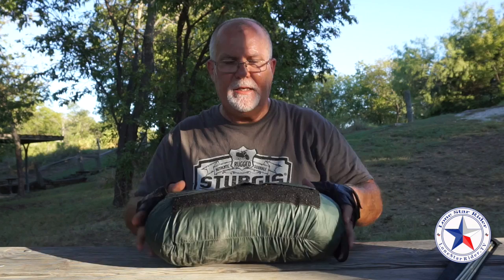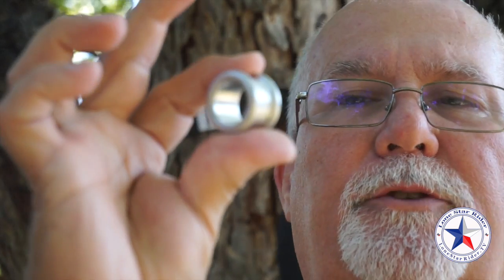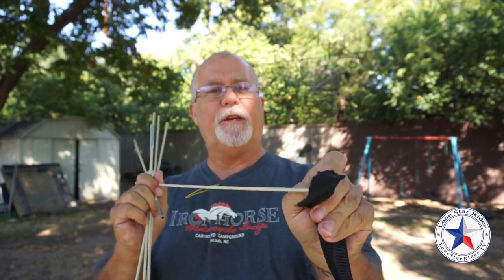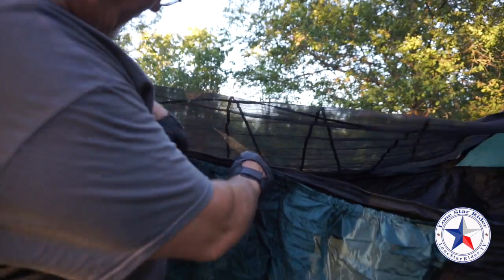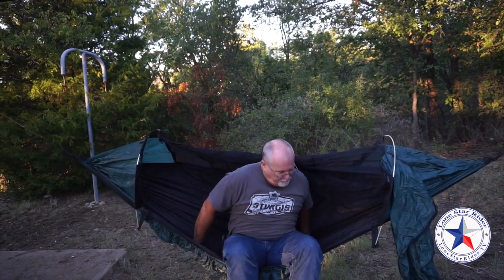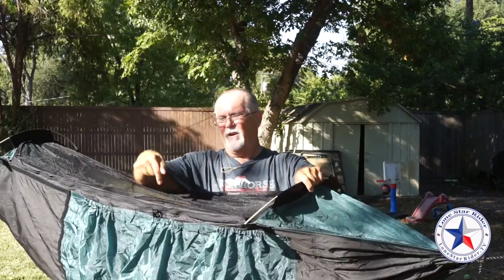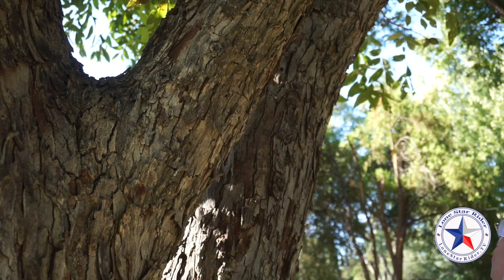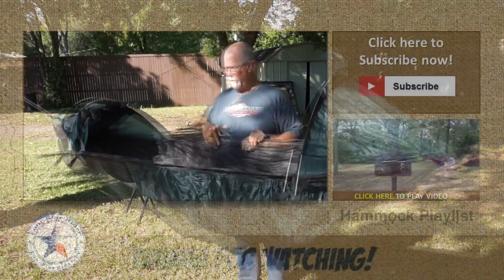Camping With The Clark Jungle Hammock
Dale From Heartland Dual Sports Sent Me The Clark Jungle Hammock To Test. This Is A Fantastic Hammock, Well Built And Worth Every Penny!

Clark NX-270 Four-Season Hammock:

This video was created and edited using my iMac & FinalCut Pro. I own everything used in the making of this video. Below is a link to the license agreement with Apple for FinalCut Pro.